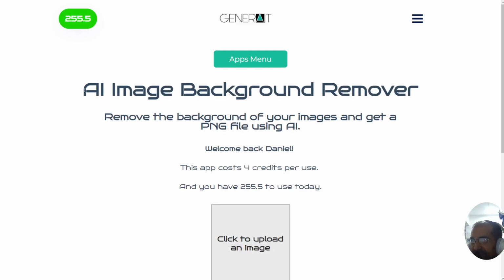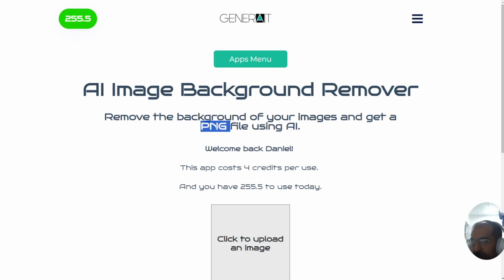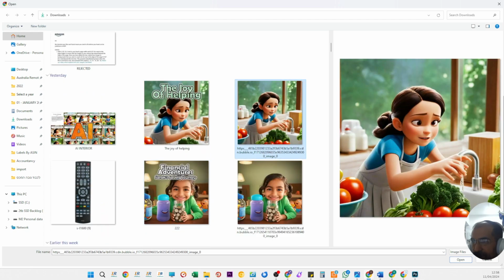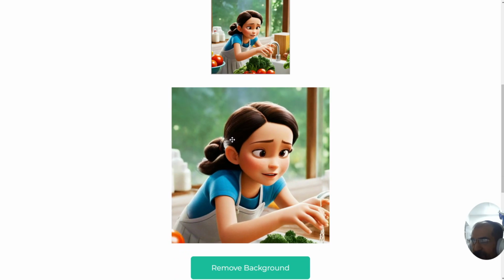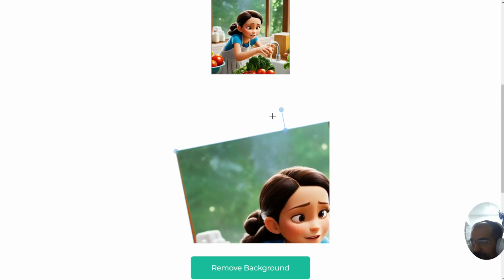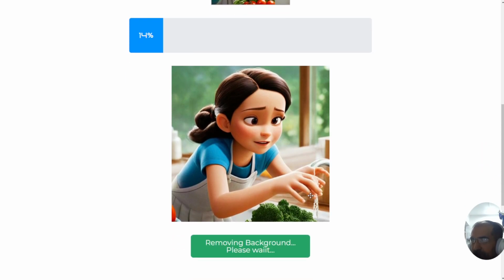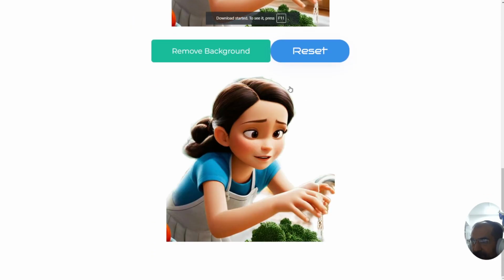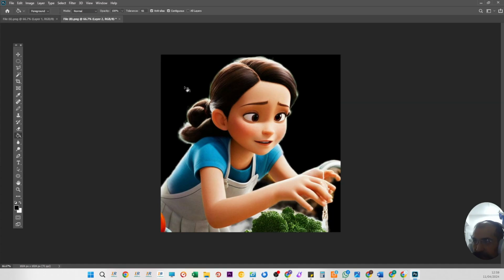New APP added to our collection : AI BACKGROUND REMOVER TO PNG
Ready to take your photo editing skills to the next level? Look no further! Our AI Background Remover App is here to revolutionize your images. With its intelligent algorithms, this app can detect and remove backgrounds like magic, allowing you to seamlessly blend subjects into new environments or create captivating collages. This tutorial will demonstrate the app's user-friendly interface and guide you through the process of creating stunning visuals. Say goodbye to boring backgrounds and unlock your creative potential today!